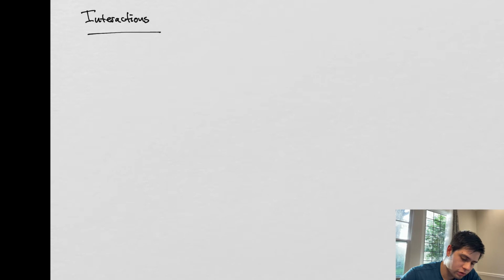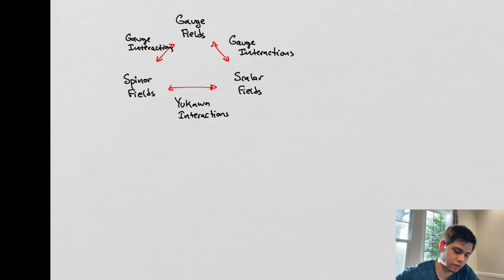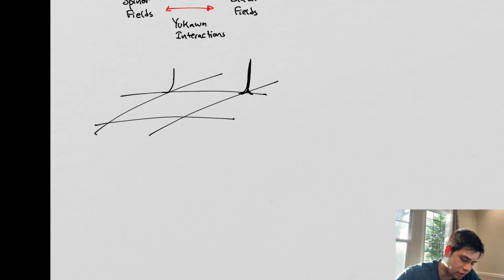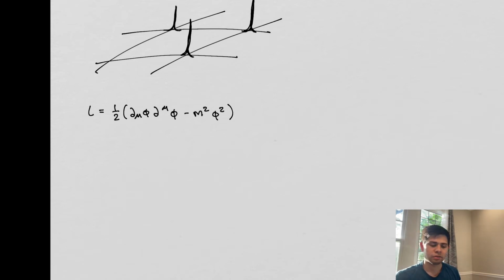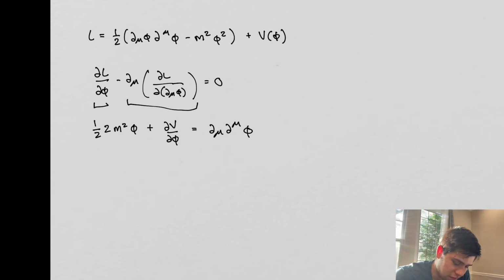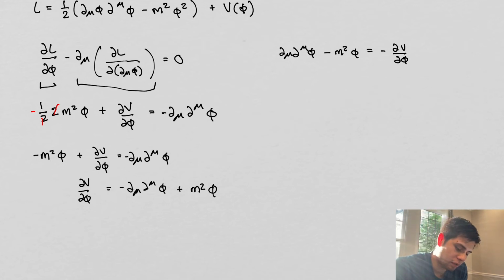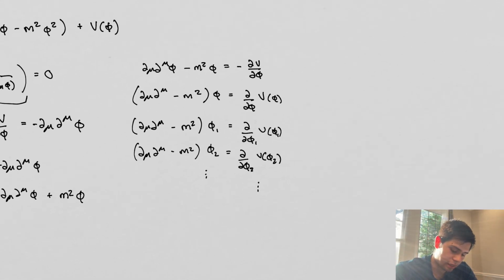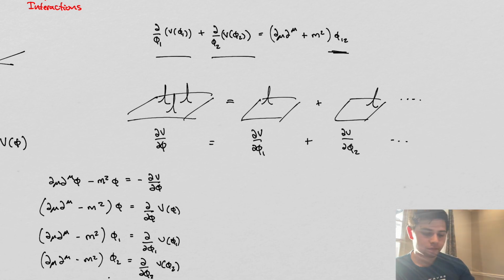Quantum Field Theory | Interactions in Quantum Field Theory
Finally, interactions!  We are finally passed chapter 5 of and ready to talk Greens Functions and how they are used to describe interactions between particles.  What we want to keep in mind is that the delta functions that we are treating as particles are not the things that interact with each other.  Their Fourier transforms on the other hand, are waves that interact.  As long as these waves obey the rules and dynamics of their corresponding Legrangians then we can use Greens Functions that are associated with each type of mathematical object.